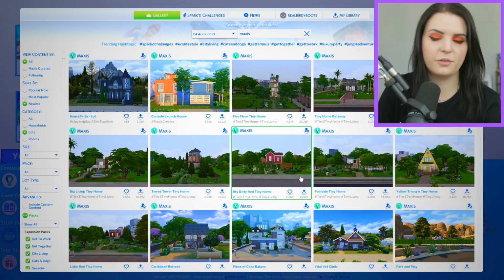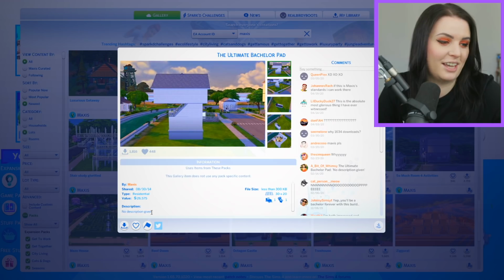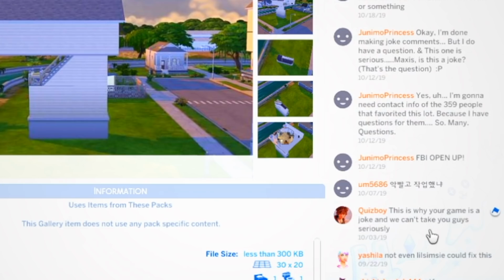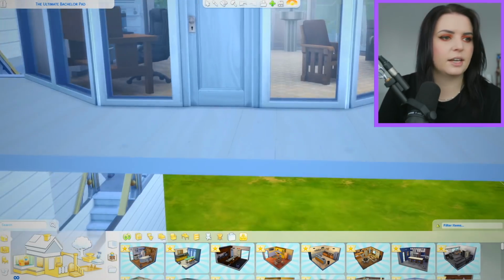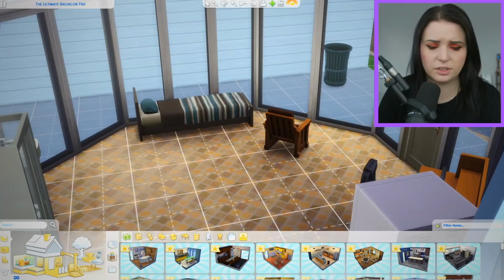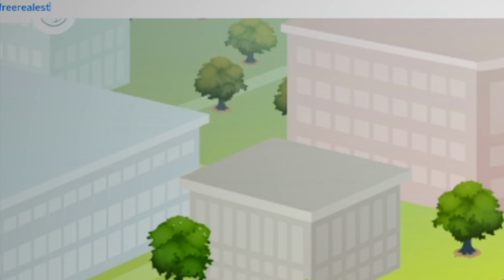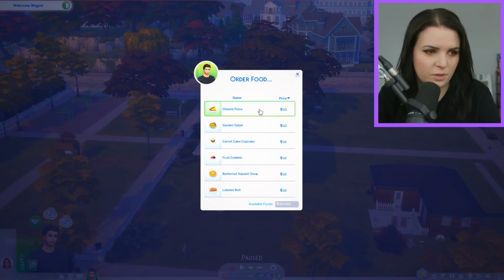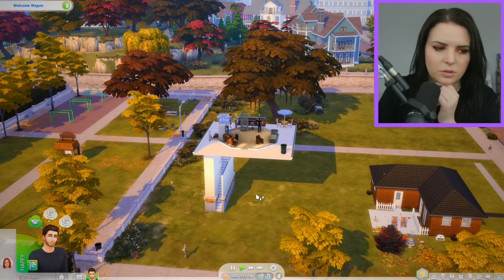Exploring EA’s “Ultimate Bachelor Pad”… the WORST build in The Sims 4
🛎 Be sure to check ALL push notifications!